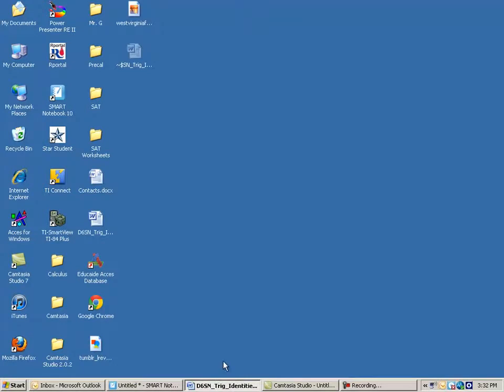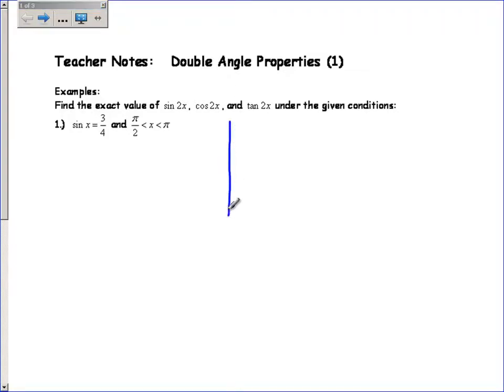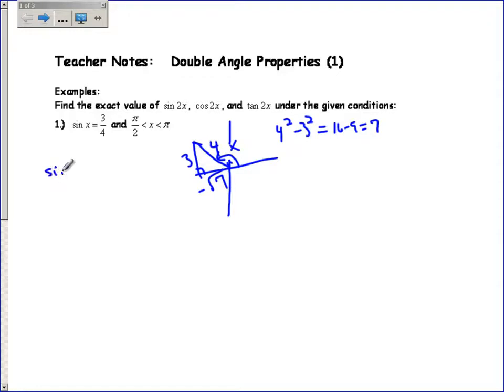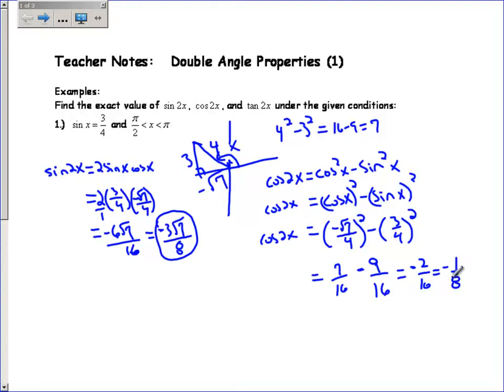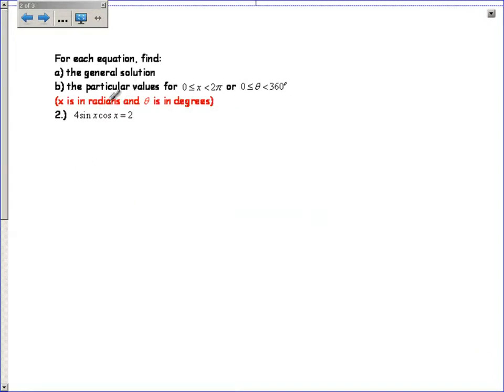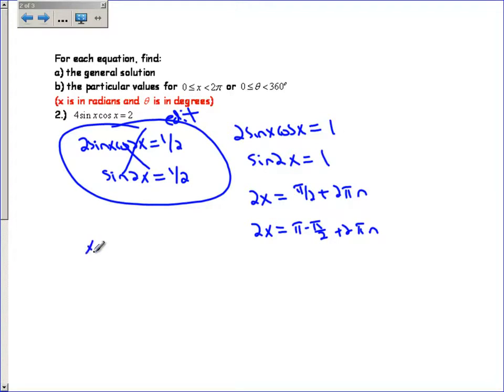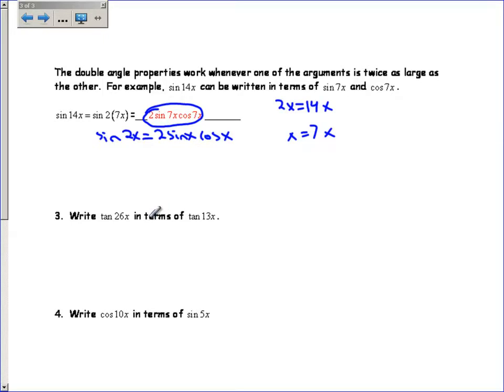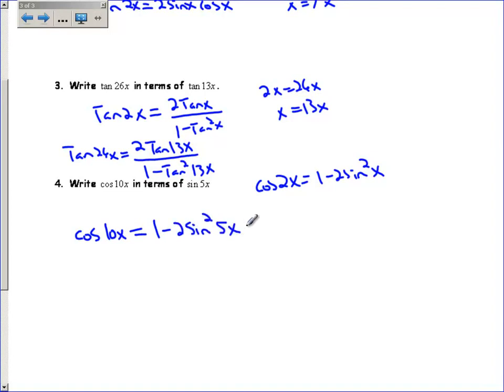Double Angle Pre Cal 11-15